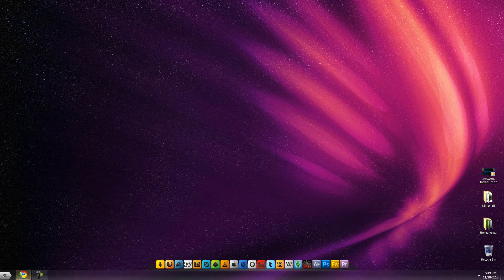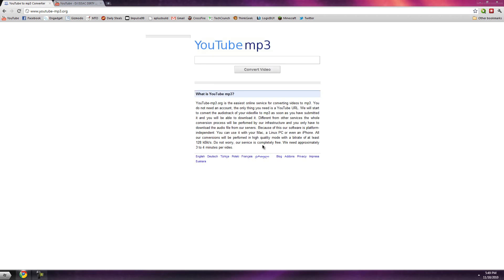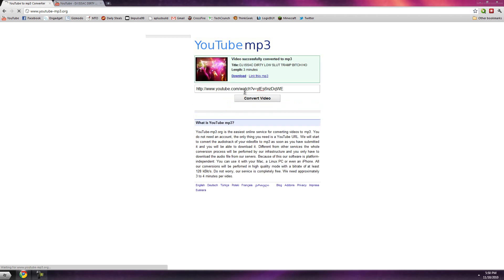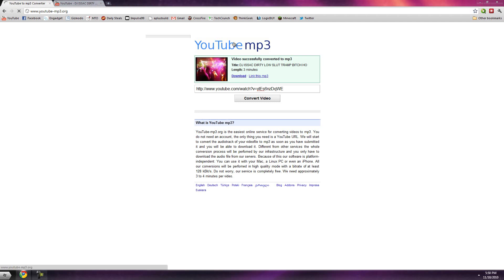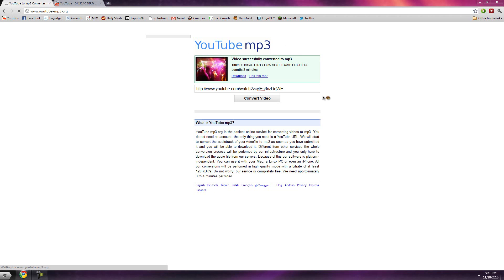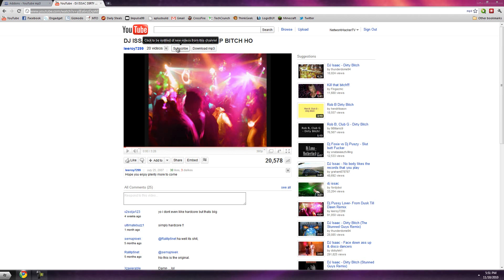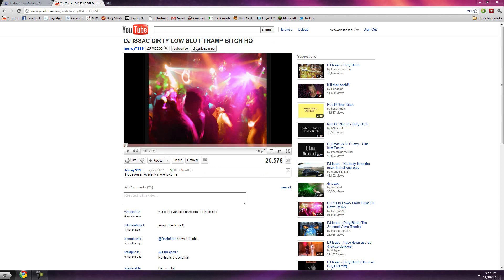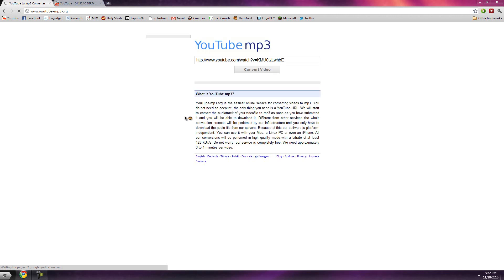Alternative to Dirpy.com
Many of you know Dirpy.com had been shutdown and were complaining about it in one of my videos. So i'd thought i should let you guys in on a new website named..

It's a simple design with one thing in mind, to download youtube videos to the MP3 format. They also offer a FREE Google Chrome and Firefox Addon for Easy Converting.